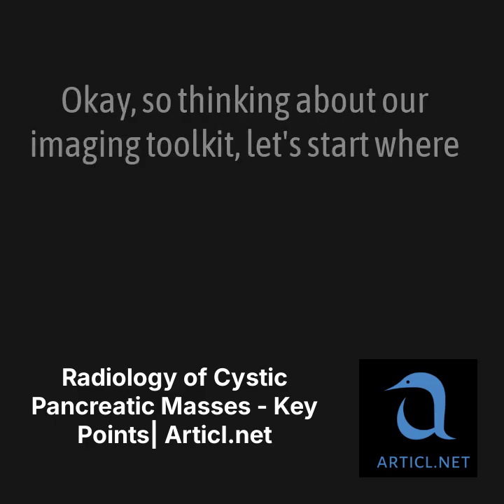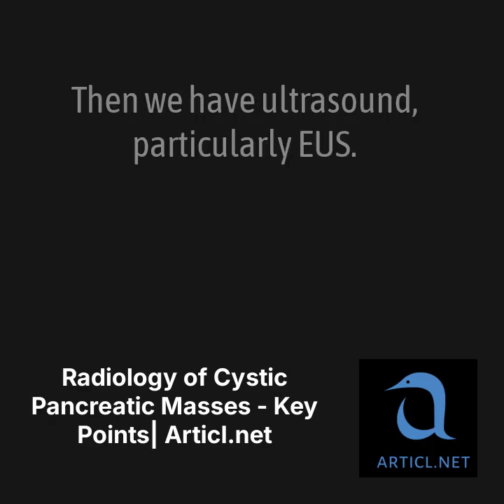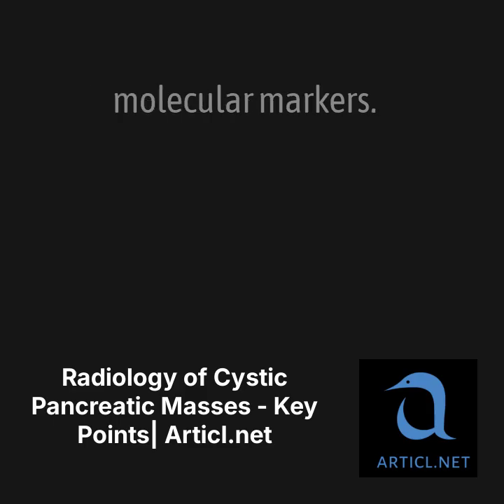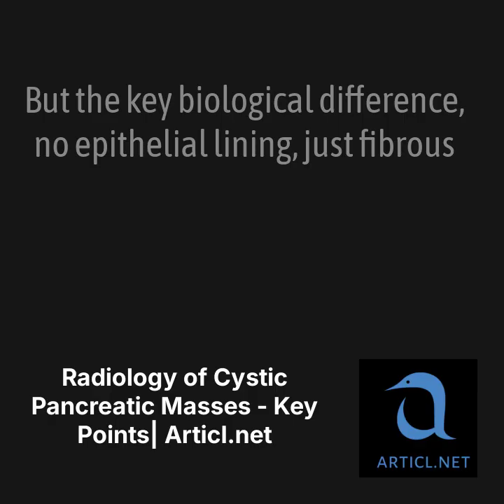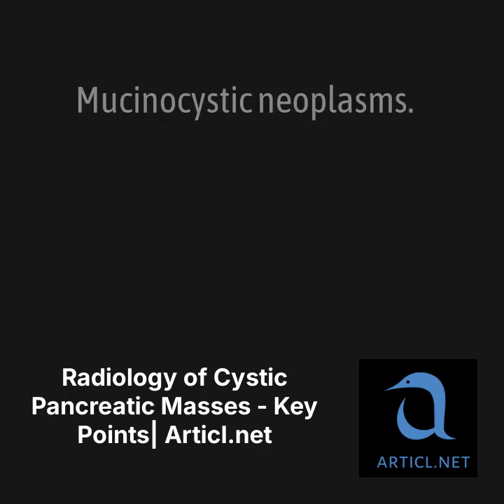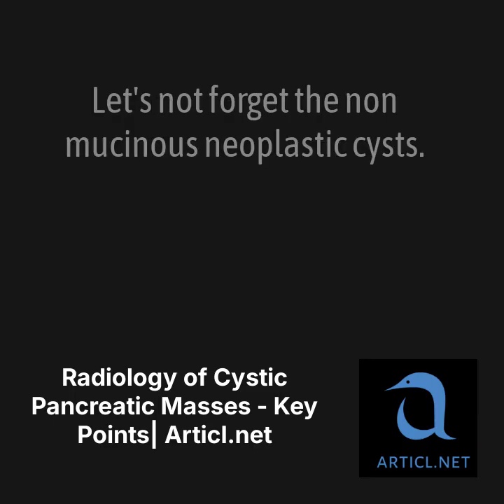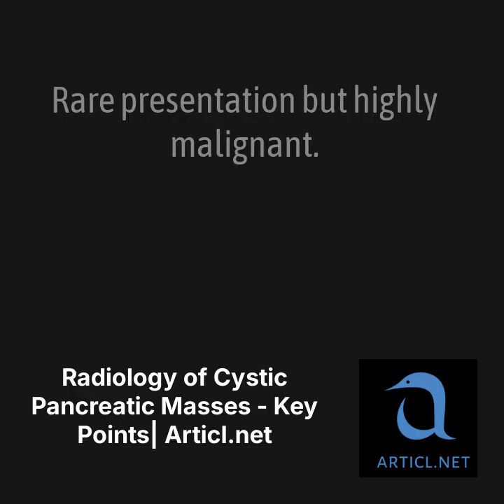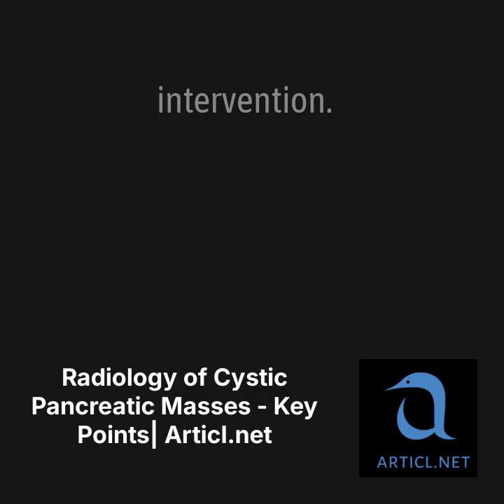Radiology of Cystic Pancreatic Masses - Key Points | Articl.net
🎧 Radiology of Cystic Pancreatic Masses
Learn the key insights on Radiology of Cystic Pancreatic Masses based on trusted peer-reviewed articles - 🔗 in this short, AI-generated radiology episode. Ideal for radiologists and medical students

🧠 Topics include:
– Ultrasound of Cystic Pancreatic Masses
– CT of Cystic Pancreatic Masses
– MRI of Cystic Pancreatic Masses
– PET of Cystic Pancreatic Masses